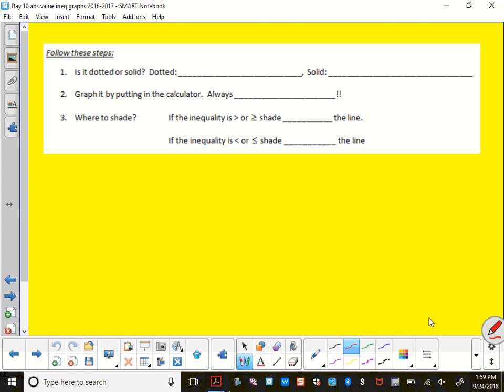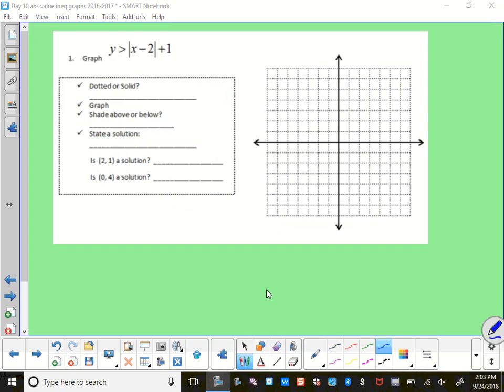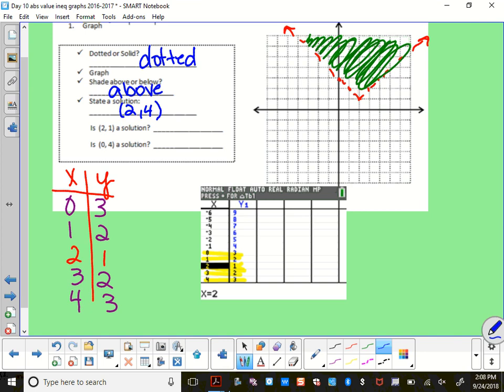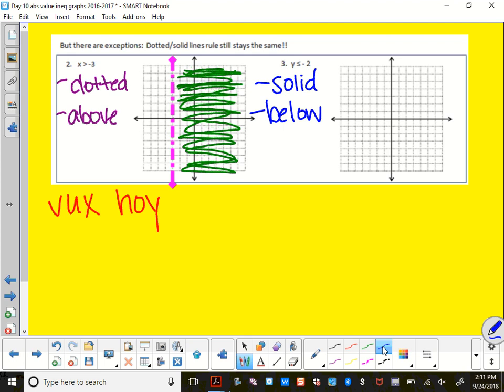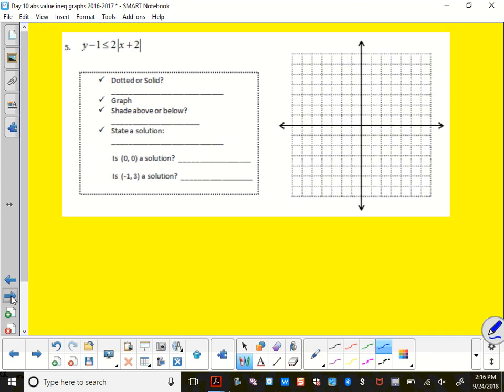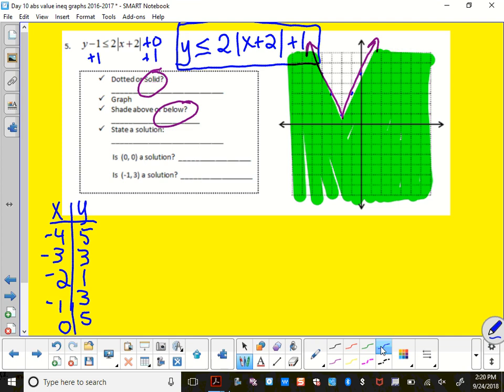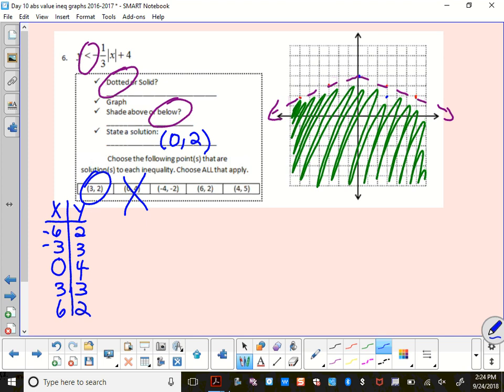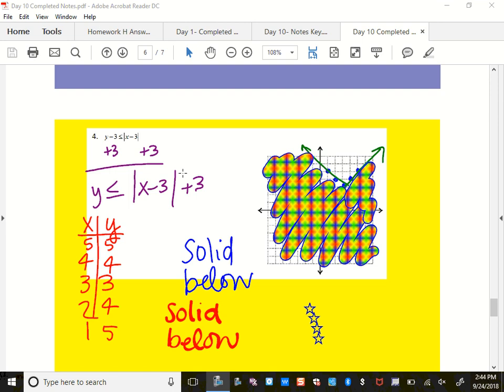Day 10- Absolute Value Inequality Graph